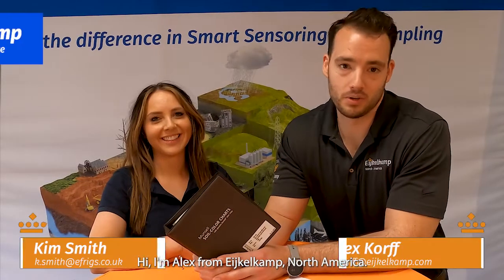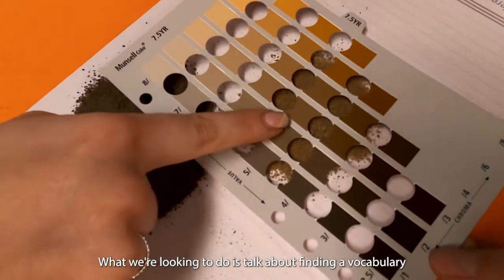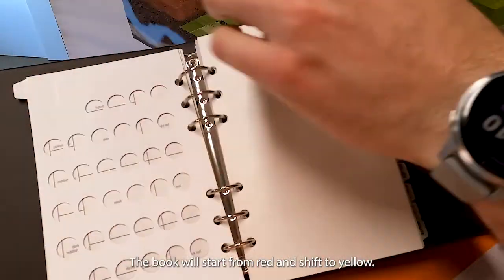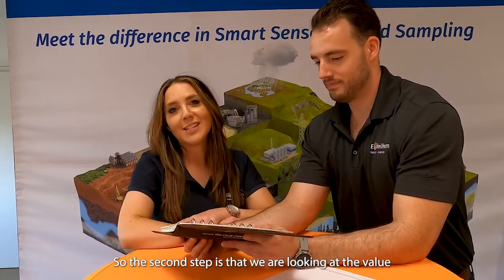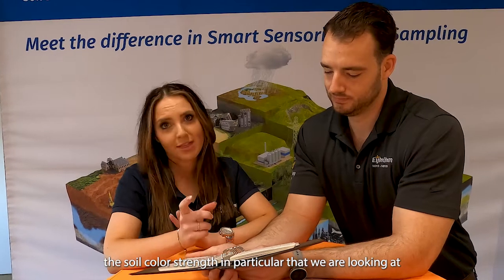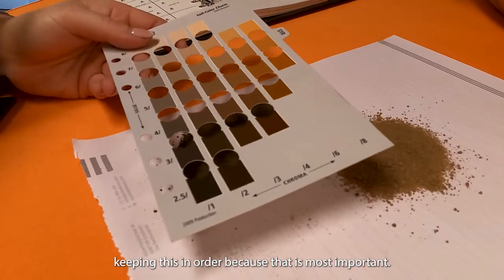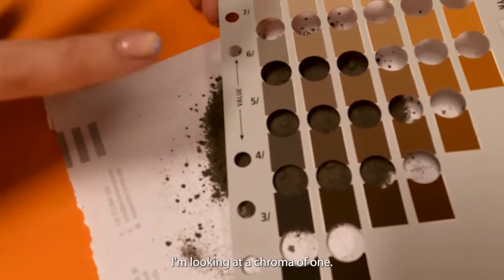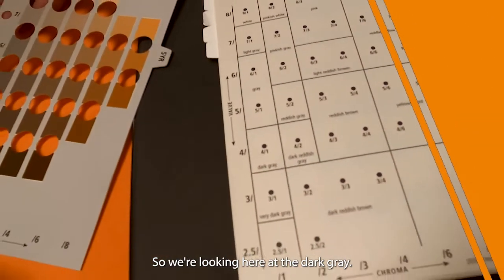Munsell Soil Color Book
Don’t miss a chance to learn more about the Munsell Soil Color Book from Royal Eijkelkamp! Join Kim and Alex as they discuss this user-friendly tool that can be used in the lab or field to help determine the color of a soil based on the established rules.

Being able to talk in the same units and terms is extremely important and by using hue, value, and chroma, the Munsell Soil Color Chart is the perfect tool to bridge that gap.